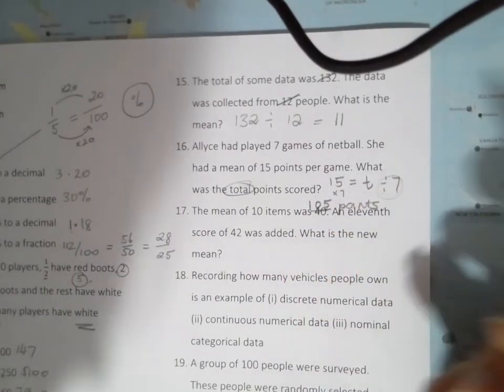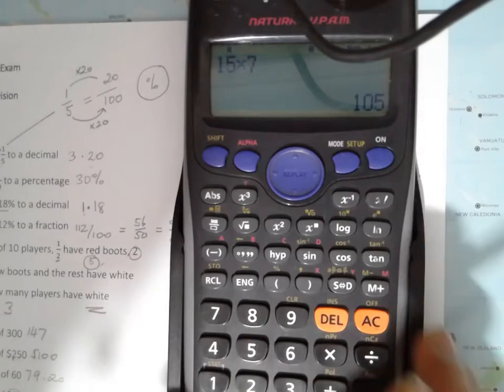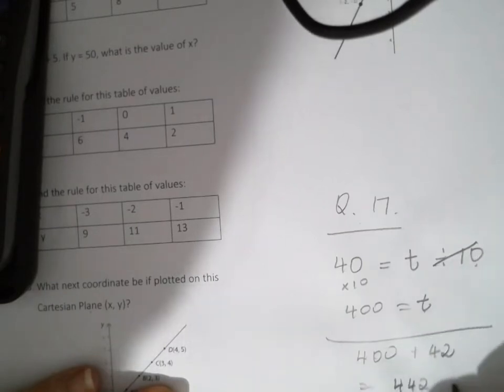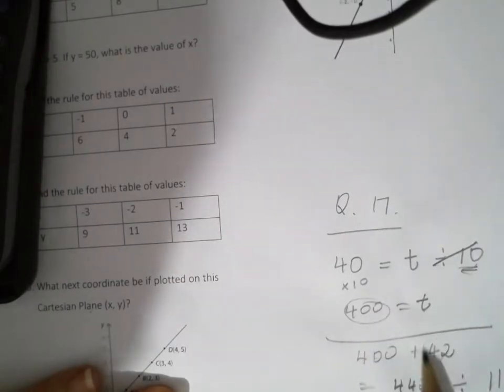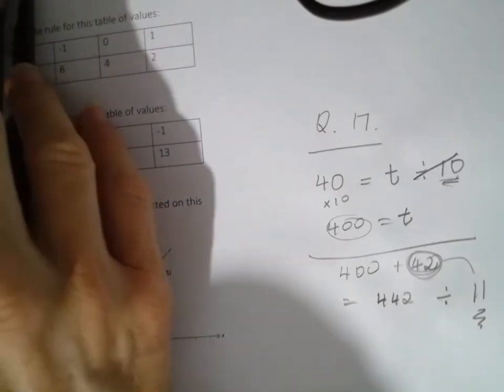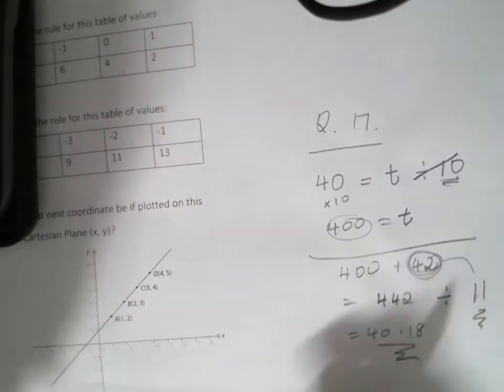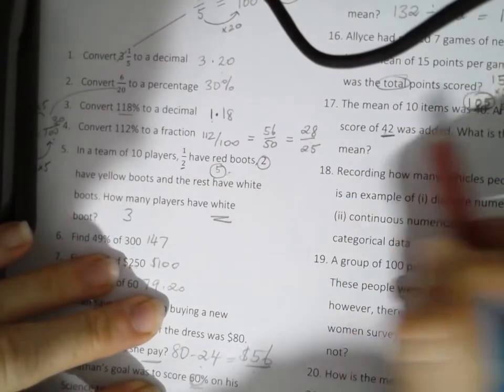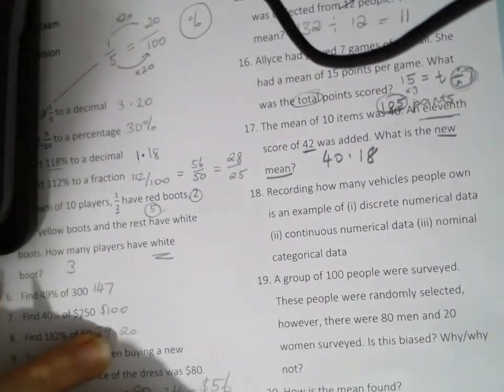S2 End of Year 8 Maths Revision Video2